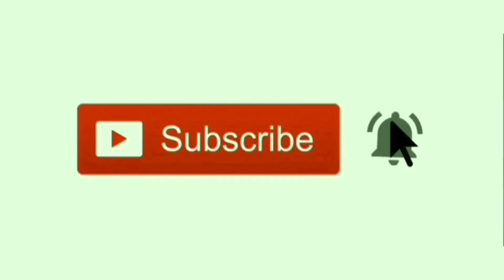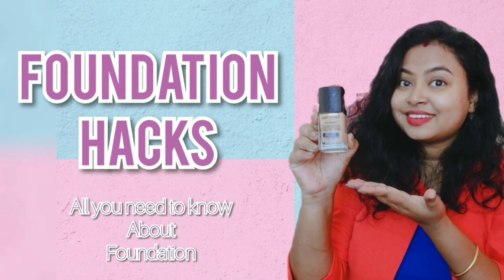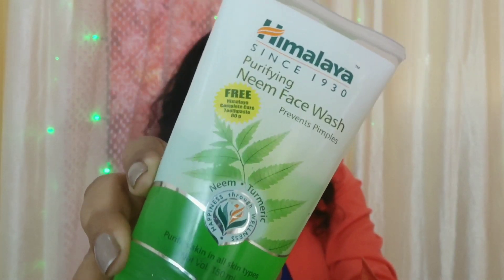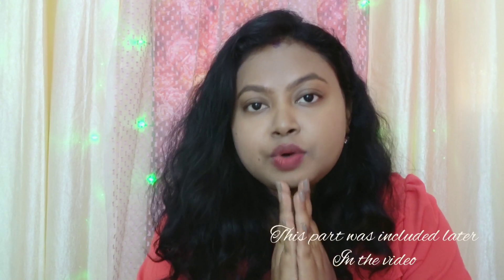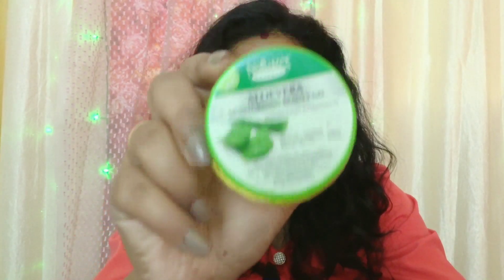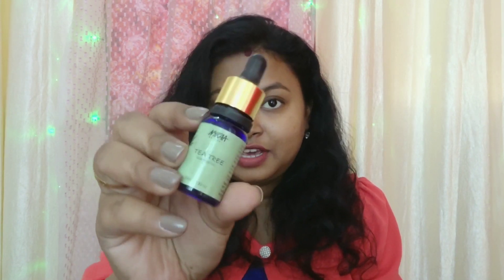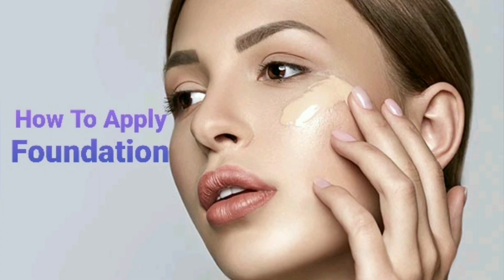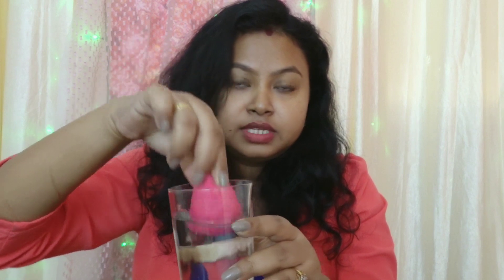How To Apply Foundation For Full Coverage ||Natural Looking Makeup| In Hindi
Welcome back to another video. In this video i have shared my techniques of applying full coverage Foundation. Hope you all will like the video

Like every other girl I just love love, love makeup, shopping, traveling and small things make me happy and my channel is all about it.

XOXO,
Joly